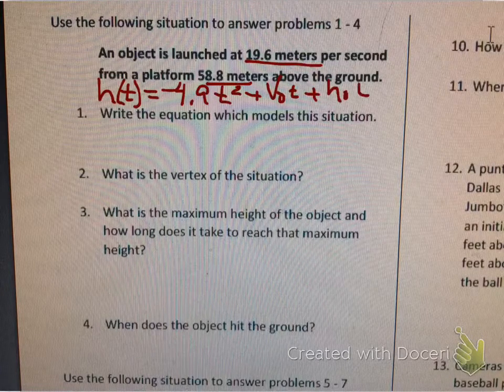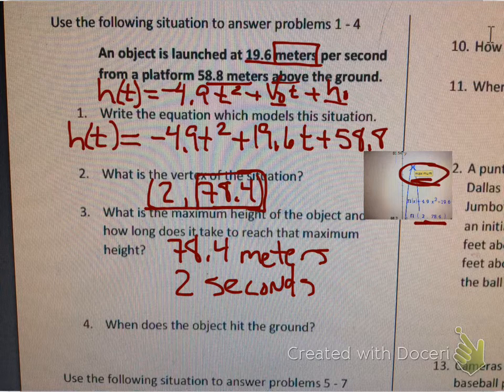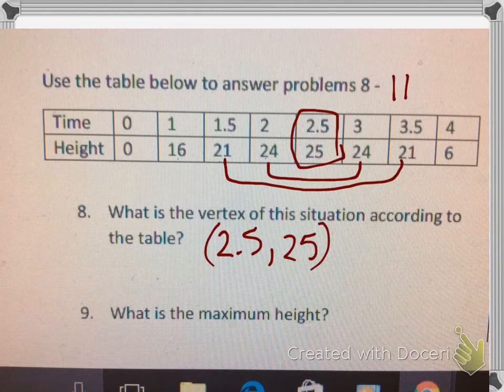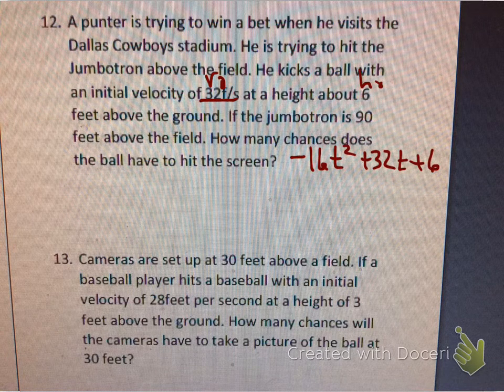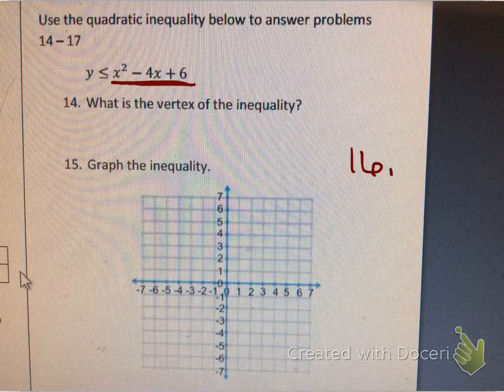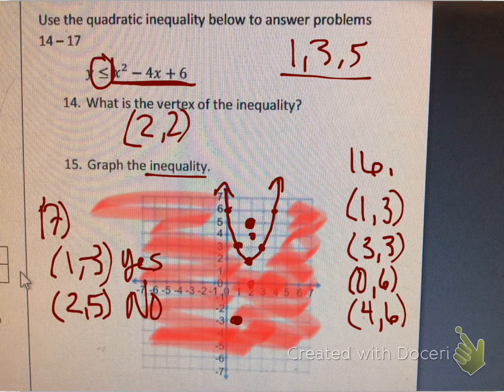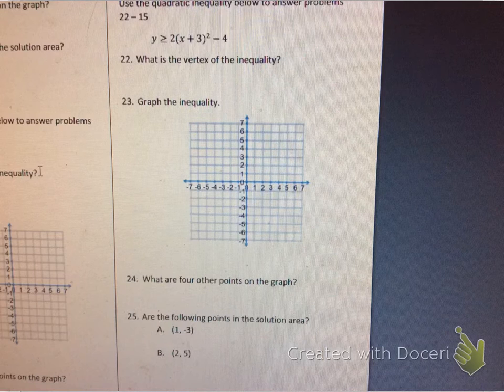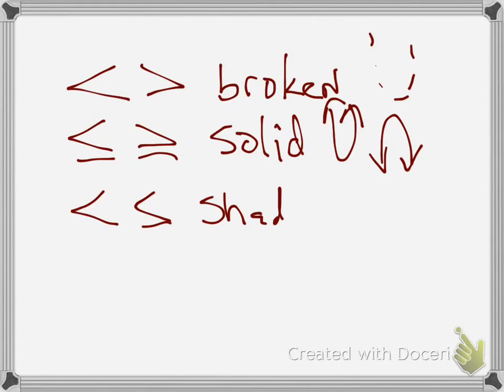unit 12 review